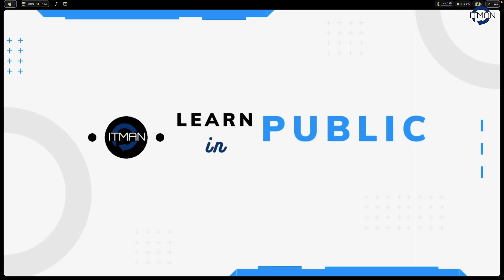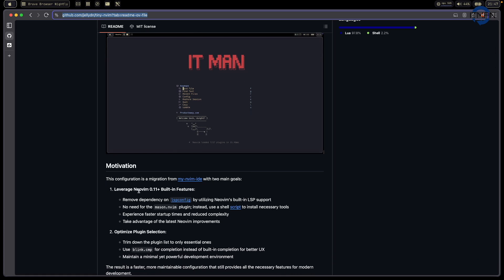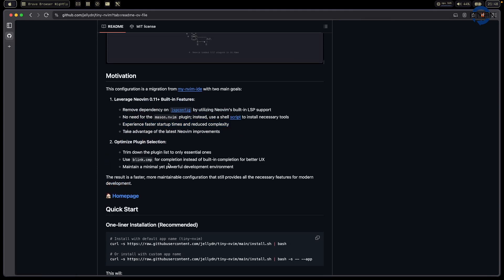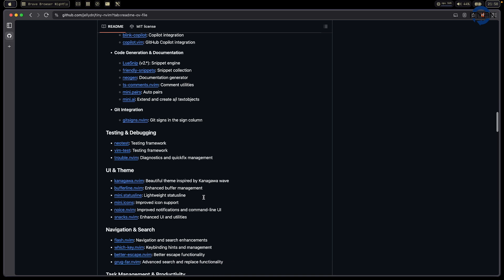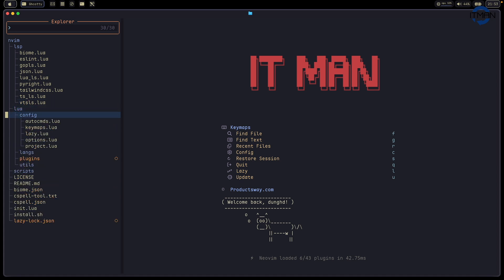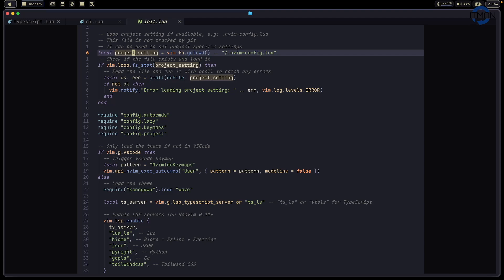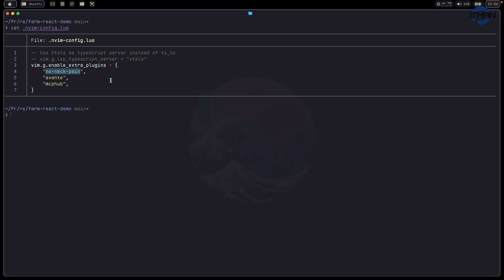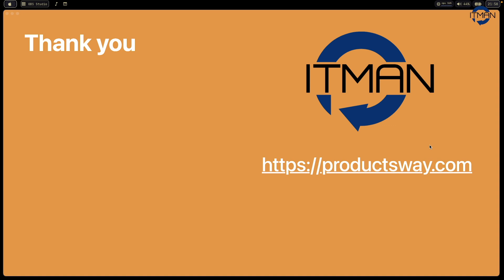IT Man - My Tiny Nvim (2025 version) for Neovim 0.11+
Tiny Neovim Config for 0.11+ – Lightweight, Fast, and Powerful
A slim Neovim configuration tailored for version 0.11+ with minimal plugins, fast startup, and modern development experience.

✨ Why this config?

focusing on

🚀 Leveraging Neovim 0.11+ Built-in Features
 • No more lspconfig – use native LSP support
 • Ditch mason.nvim – install tools via shell scripts
 • Faster startup and reduced complexity
 • Embrace the latest improvements in Neovim

🔌 Minimal Yet Powerful Plugin Set
 • Only essential plugins for daily development
 • Replaces built-in completion with blink.cmp for a smoother UX
 • Focus on maintainability and performance

📺 More from the IT Man Channel

⏱️ Timestamps

00:25 – What’s New in Neovim 0.11+
01:23 – My Tiny Neovim Config
06:30 – Demo in Action